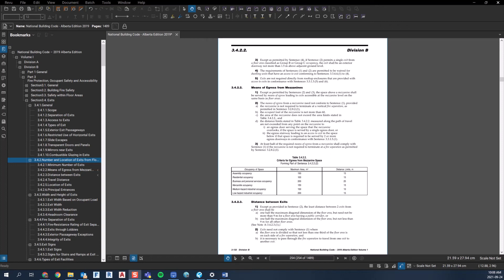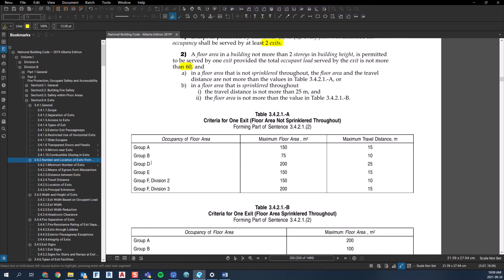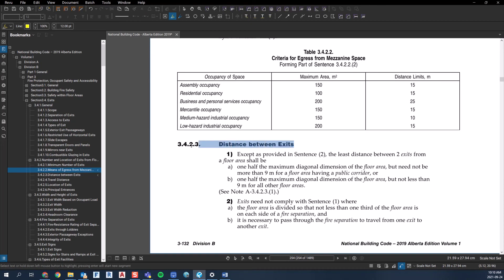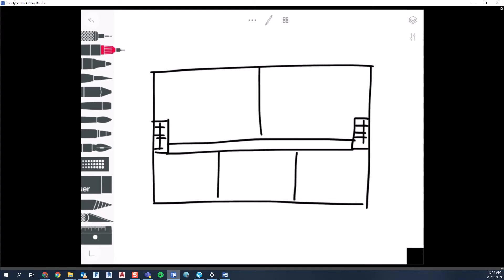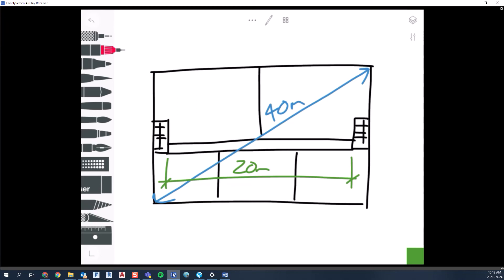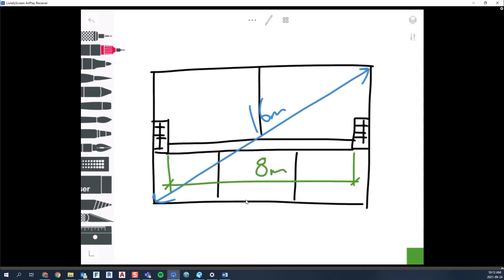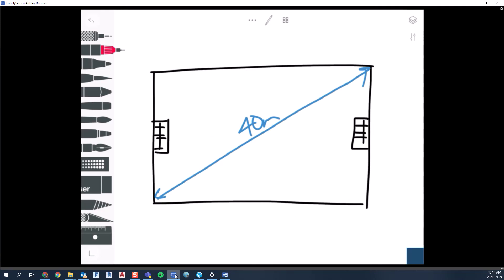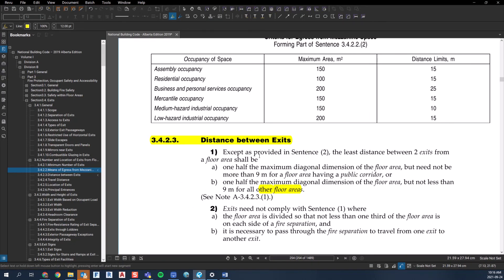Distance Between Exits (3.4.2.3) - National Building Code Alberta Edition 2019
An explanation of the wording in section 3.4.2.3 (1) & (2) of the National Building Code Alberta Edition 2019